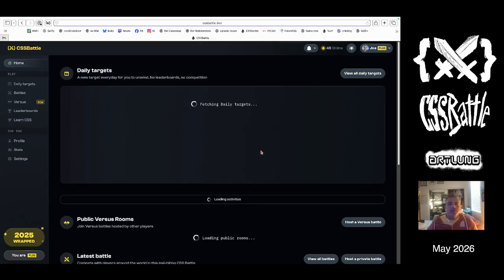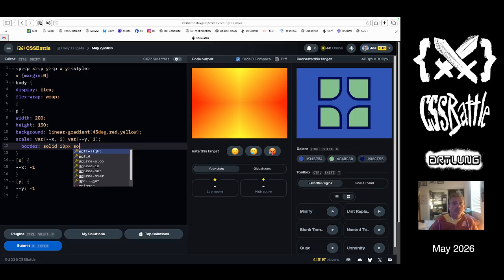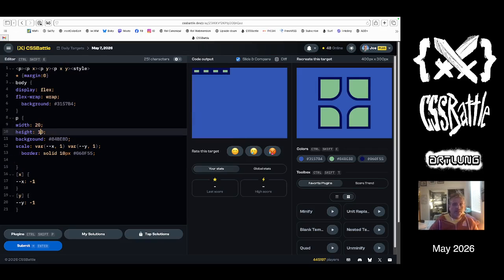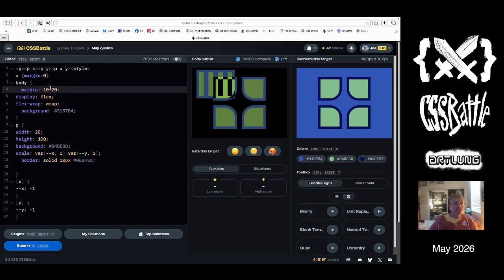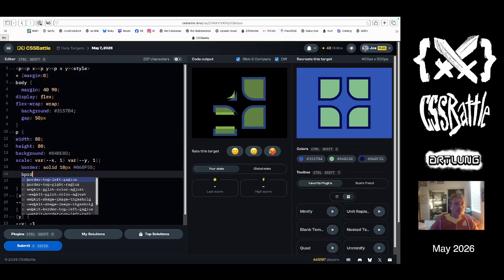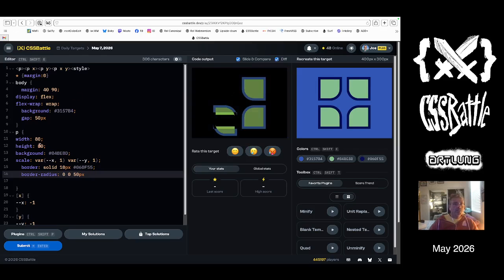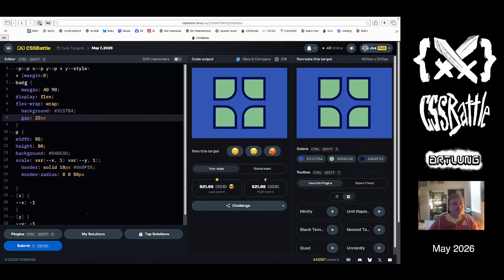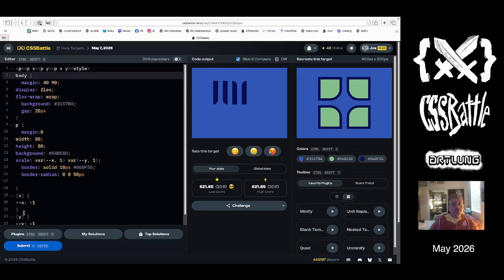CSSBattle for MAY 7 (2026)